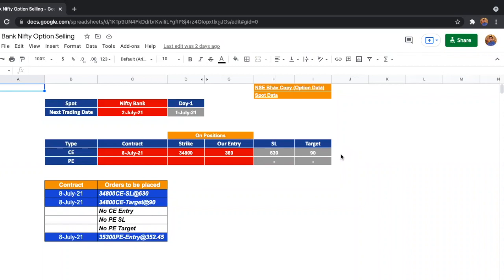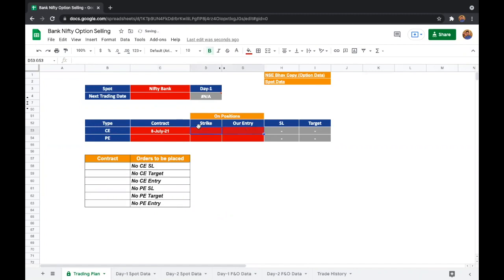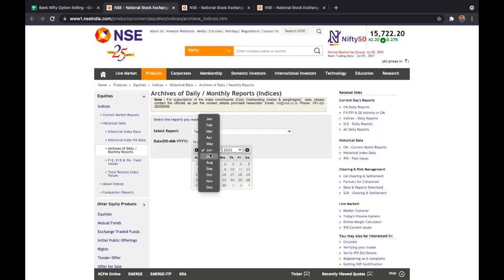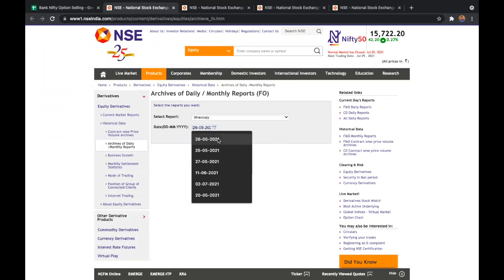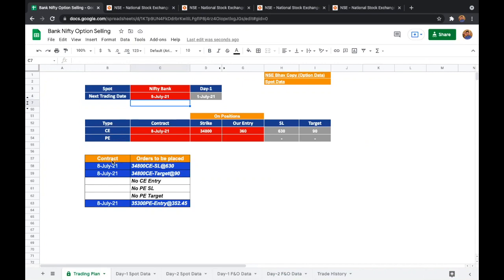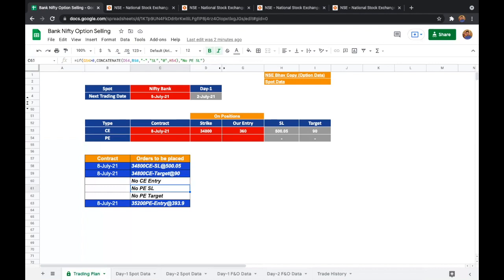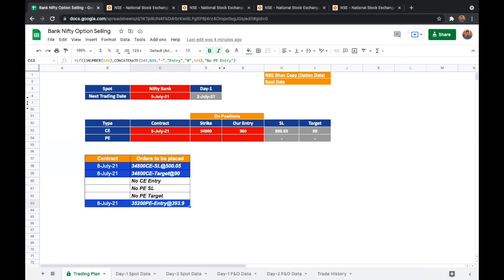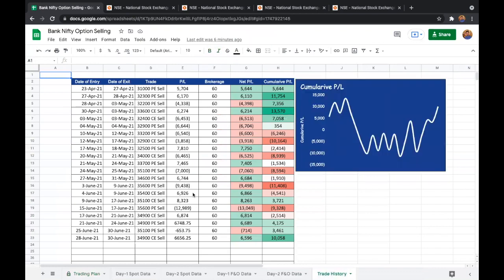Investment Wala | Bank Nifty Option Selling | Trend Following Way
Investment Wala | Bank Nifty Option Selling | Trend Following Way | No complex greeks | No indicators | Calculation based on High and Low data on Daily Timeframe | Option selling strategies | option seller | Trading Psychology |

Please post your queries in the comment section below or on our telegram discussion group.